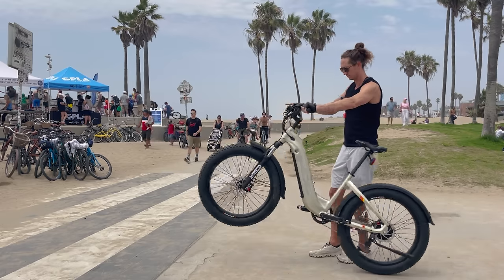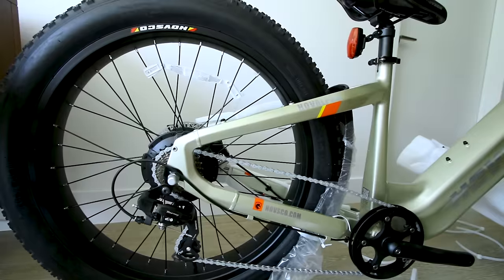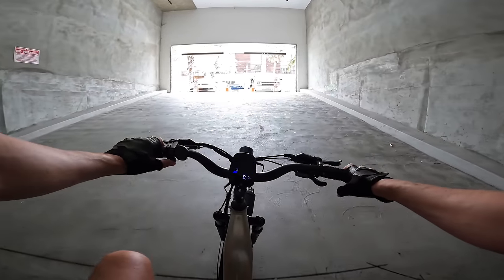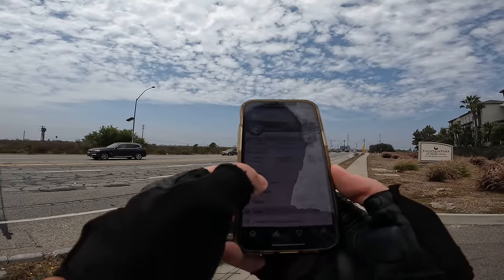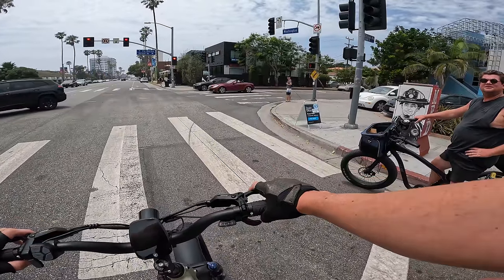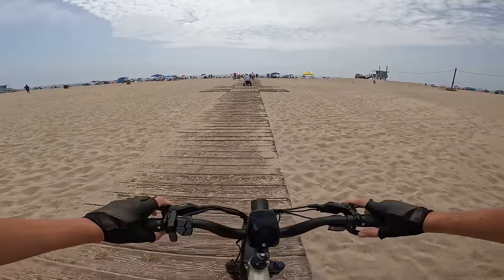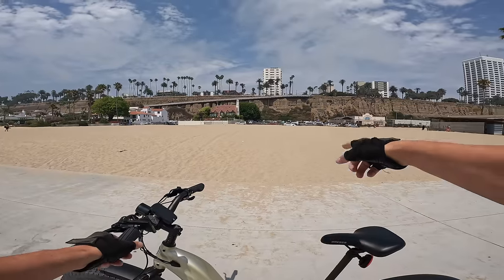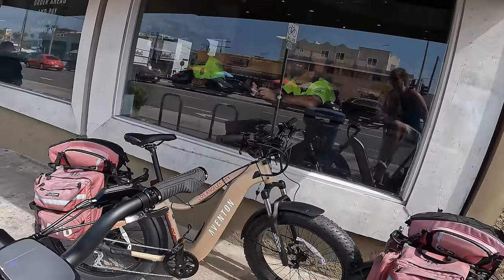Aventon DOES NOT Want You To See This Ebike! Hovsco HovAlpha Review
$300 off coupon for Hovsco HovScout Full Suspension Ebike Only: W300
If you're looking for a long range fat tire ebike with a torque sensor I recommend you at least take a look at the Hovsco HovAlpha. Compared to its other mainstream competitors it offers a larger battery, and a torque sensor (most have cadence sensors), and it comes in at a lower price by a few hundred dollars.